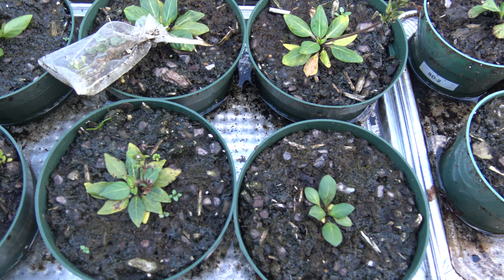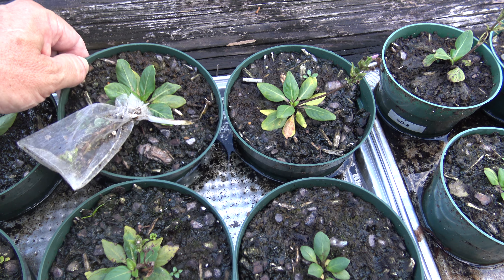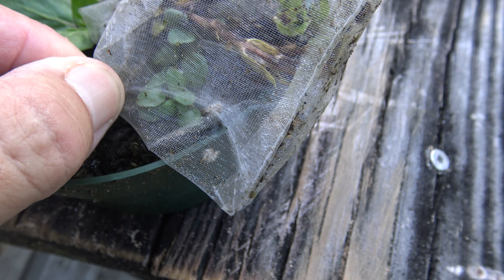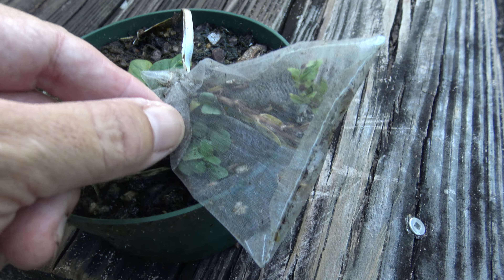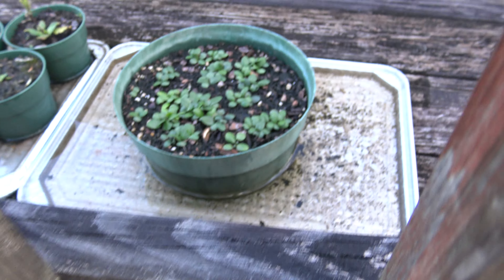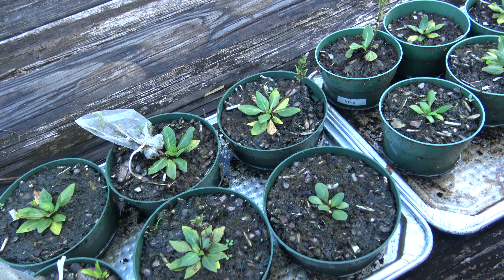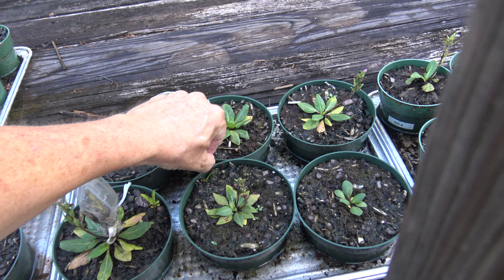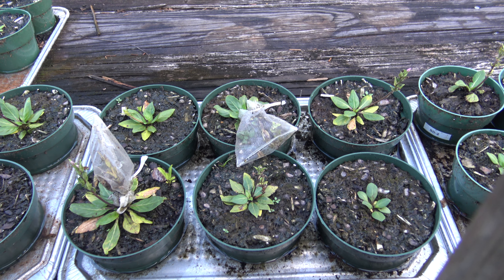Stenandrium dulce. Valuable lesson in Pinklet seed collecting. Now I know what not to let happen.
I put the seed collecting bag onto this Stenandrium dulce var. dulce a few months ago. While going through my recovery after surgery, multiple seeds had made contact with the soil surface through the organza bag fabric and germinated. The roots are firmly growing in the medium, now I have to carefully get them out of there without doing much damage to the young plants. This is what I get for letting thing go for too long.